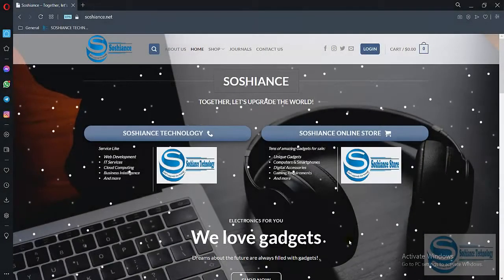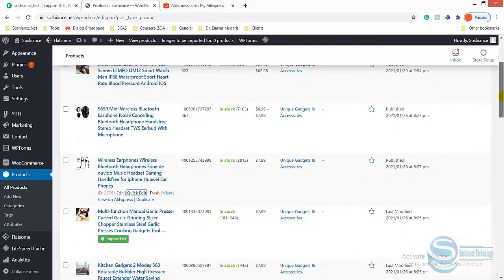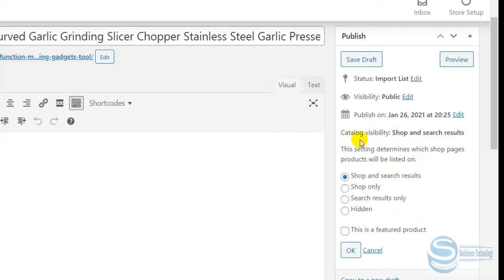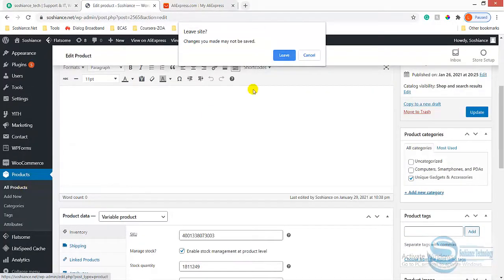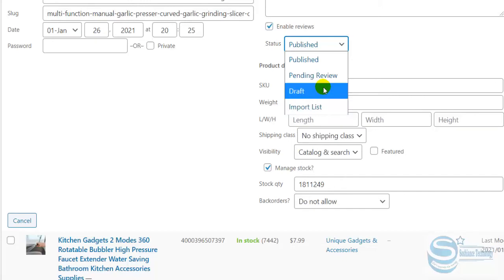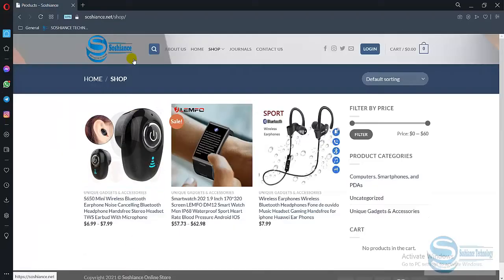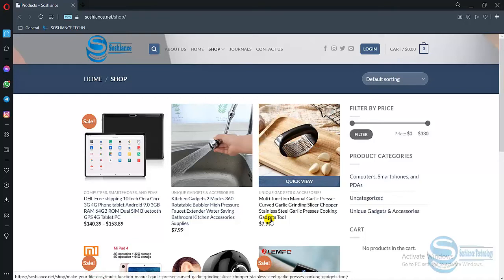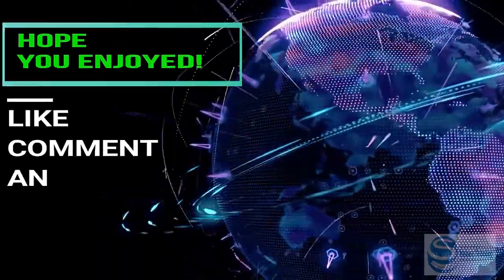WooCommerce product not showing on shop page, AliDropship import product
Hi pals,
Your imported products from AliExpress are not showing on your WooCommerce Shop Page? Here it's the solution

More Tips & Tricks on our official Websites